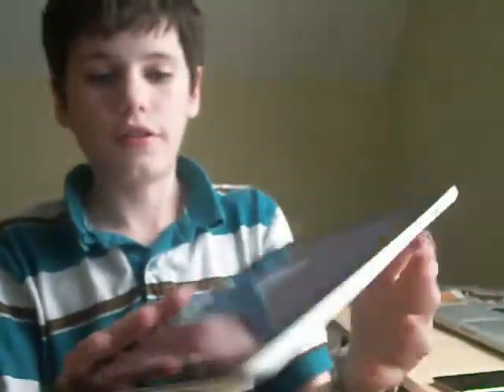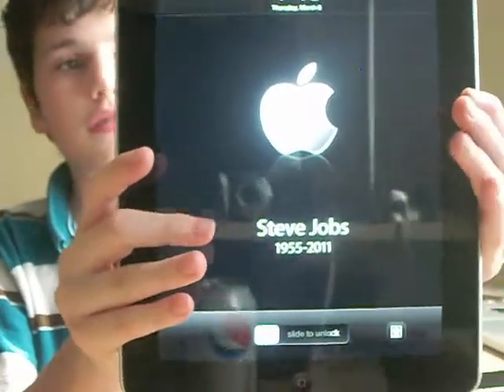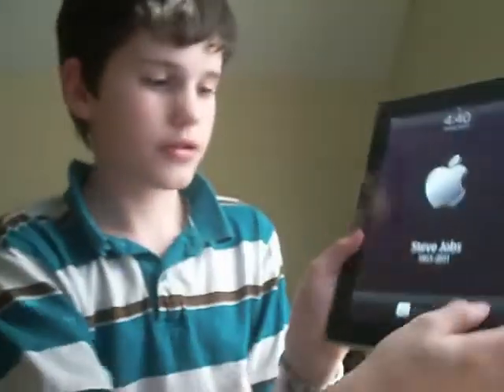"The New iPad" My Thoughts